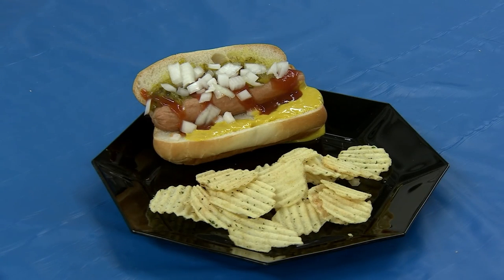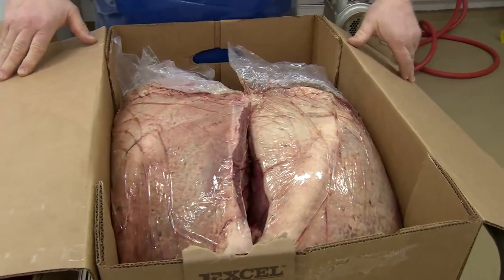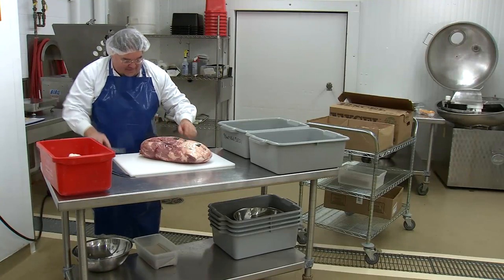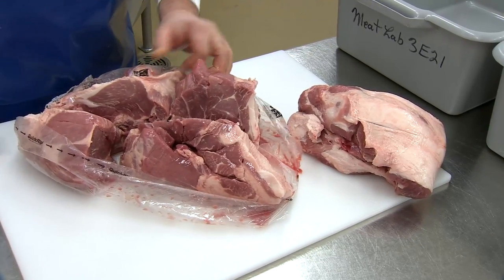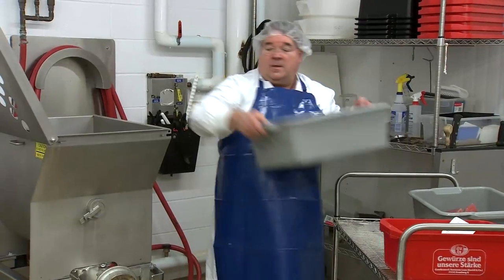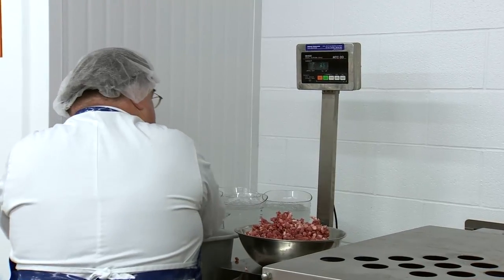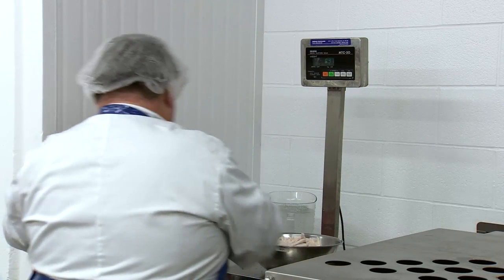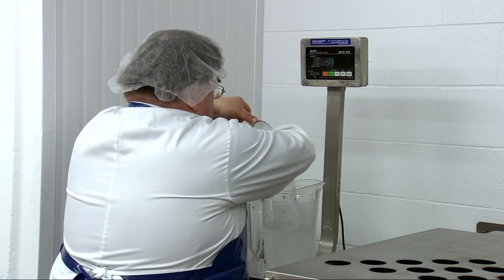USask Hot Dog Lab Pt. 01